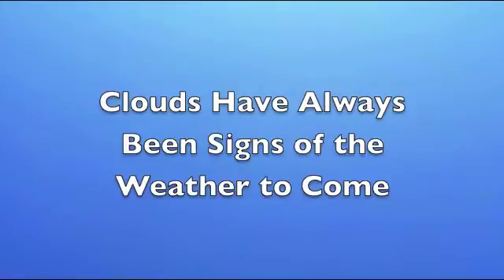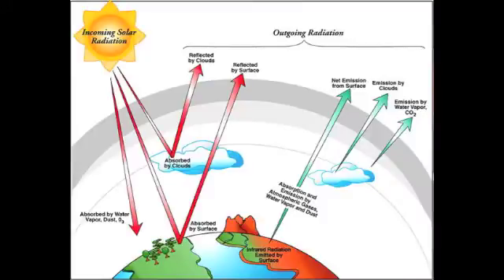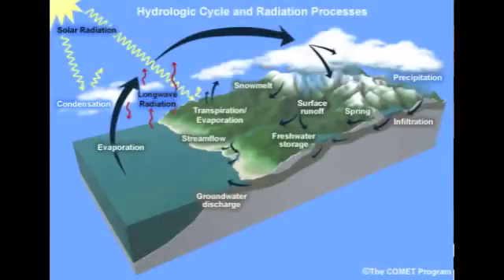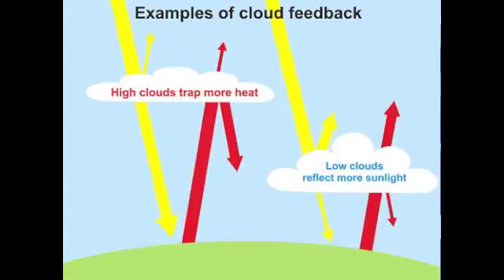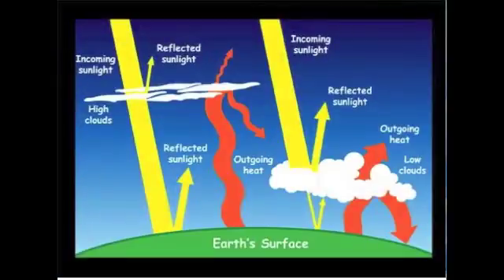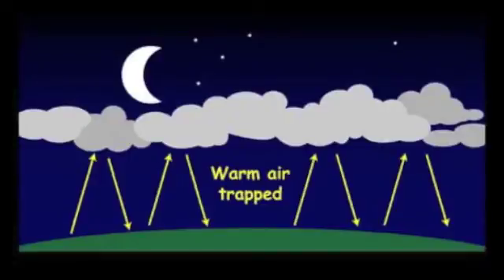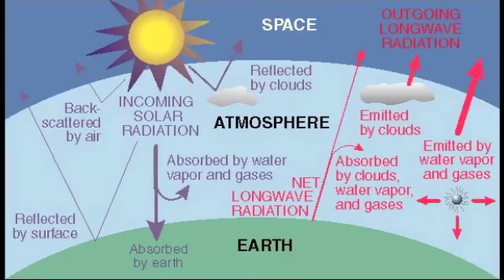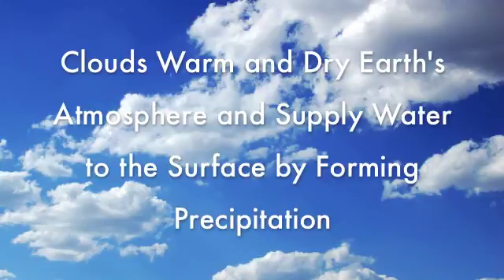Extreme Weather Video Solutions: How do clouds affect the climate system?